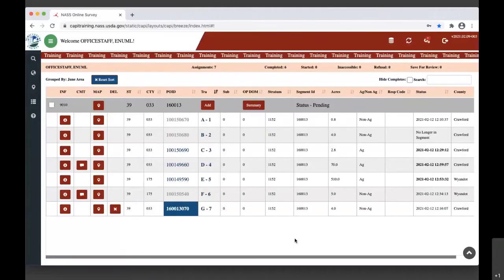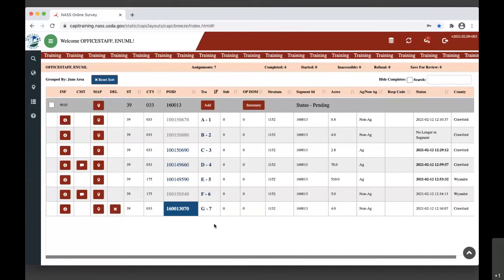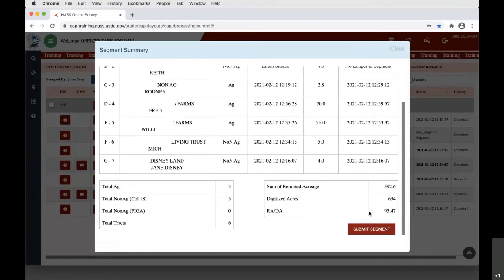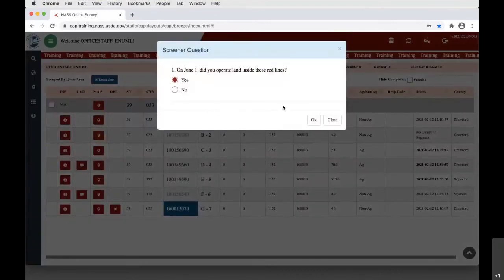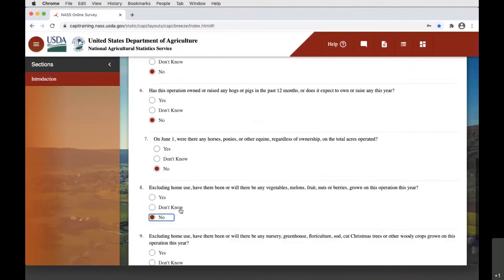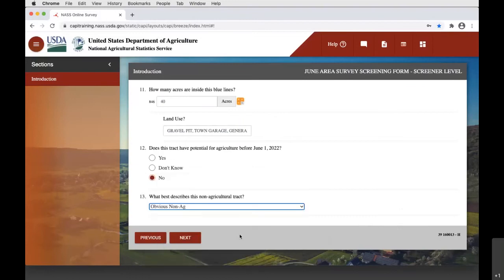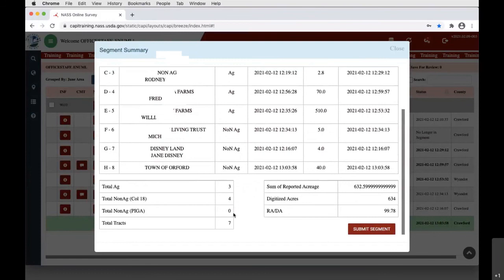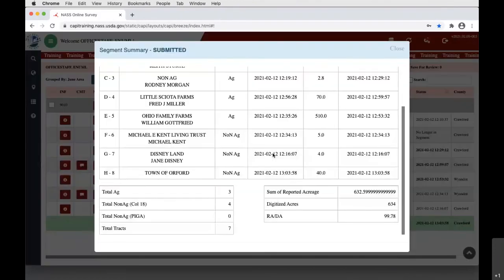Submitting the Segment Record